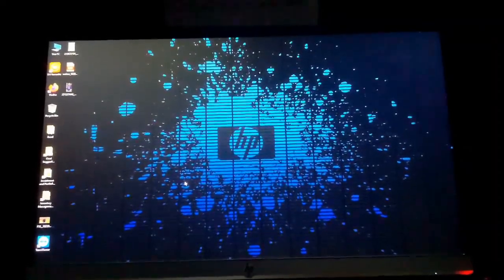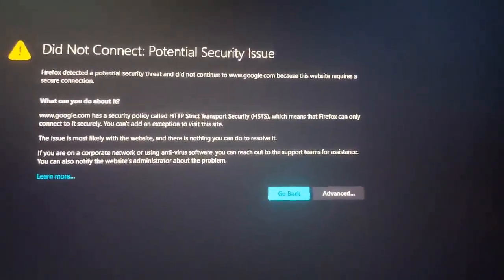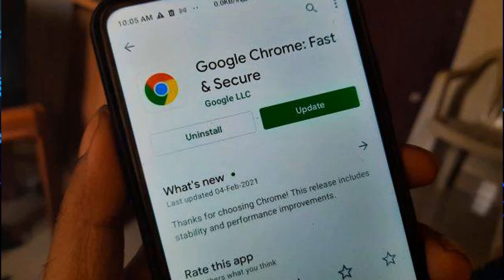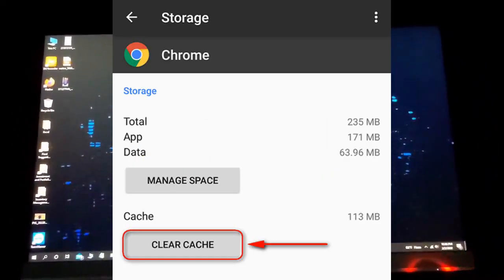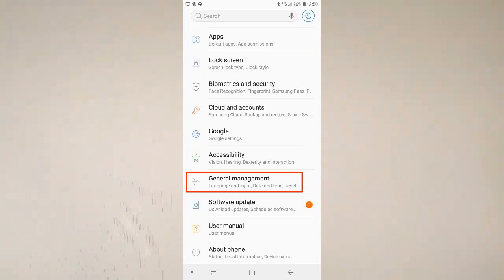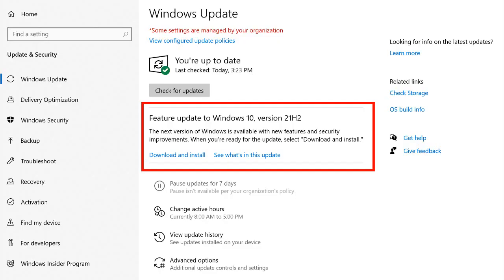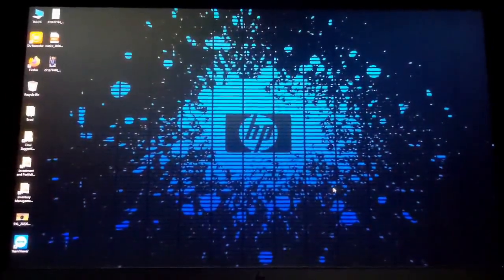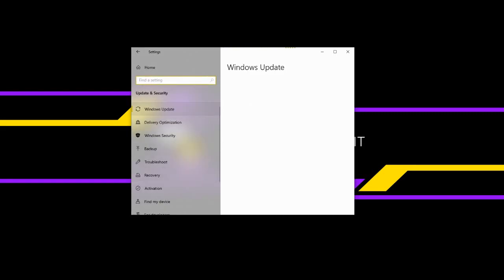Why I Can't search Anything On Browser | Browser Search Problem Solved H2B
"Socials"

Blooger This Can be Very Common Problem, When you can't be able to Search anything on Any browser. The Problem is Very Common.

The Solution is here.

02:30  Mobile Search Problem Solve

03:10 Fix Your Browser Problem

03:45 PC Browser Search Problem

Be Happy
Bee Healthy